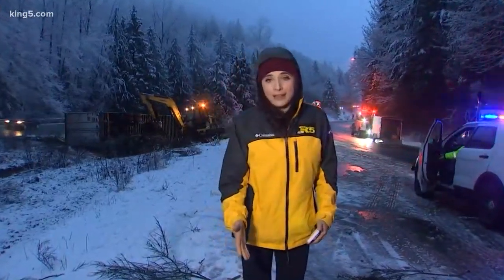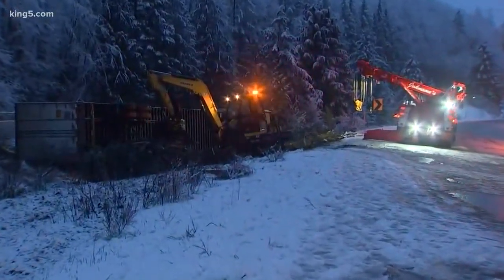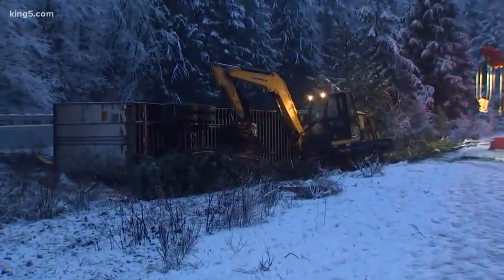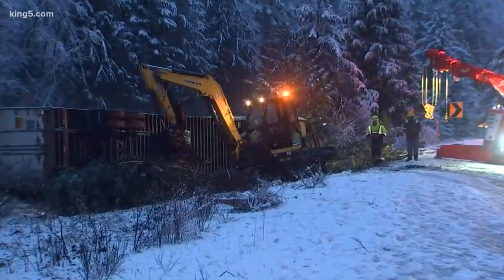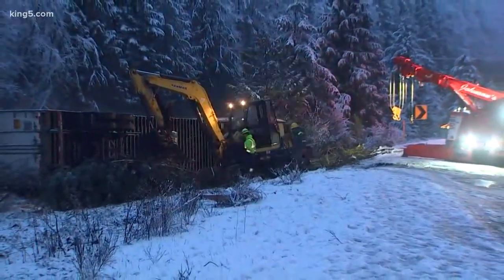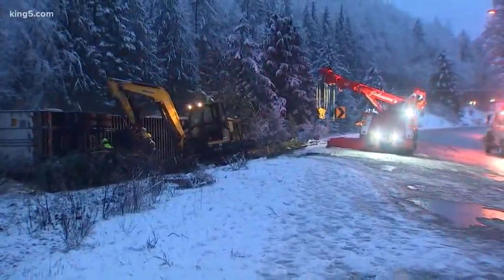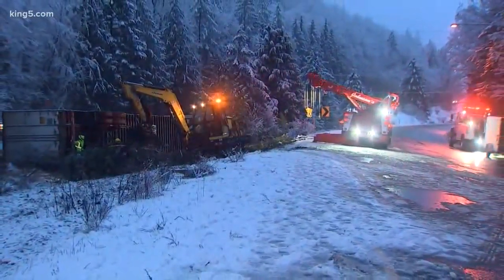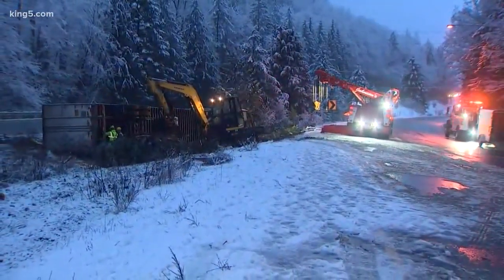Semi-truck rollover causing traffic problems near Bellingham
The truck took a curve too fast and flipped into the median.  The driver is OK.